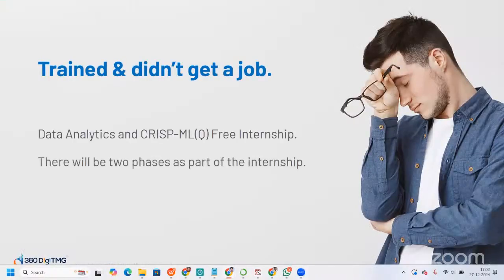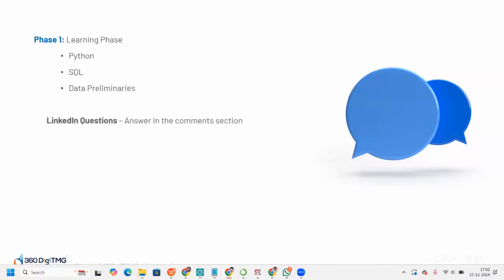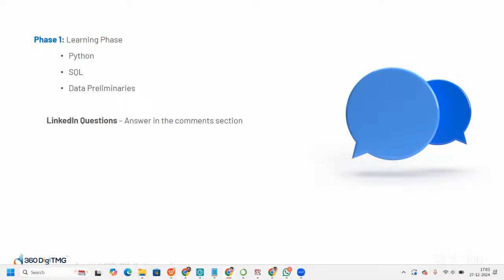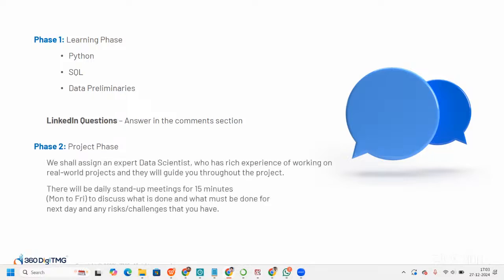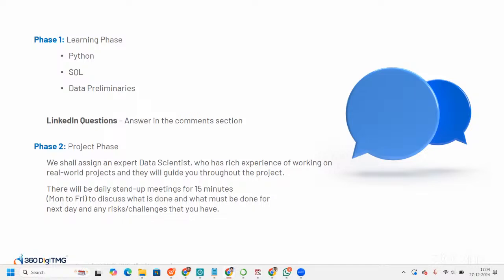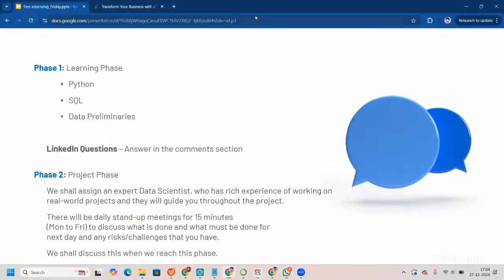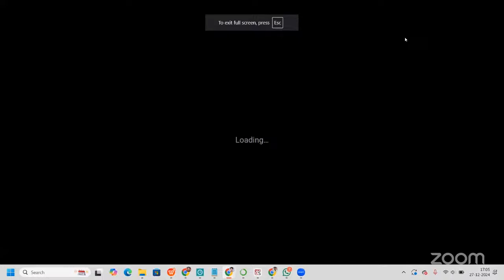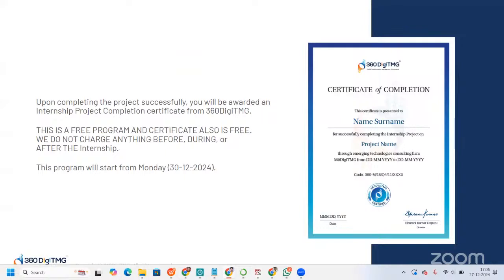Free Data Analytics / Data Science Internship | Batch 85 | 360DigiTMG